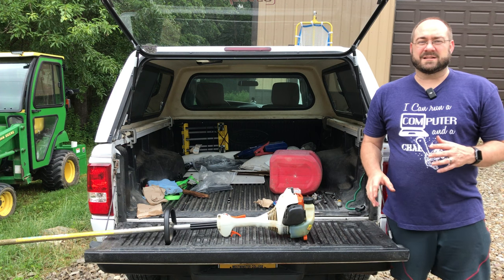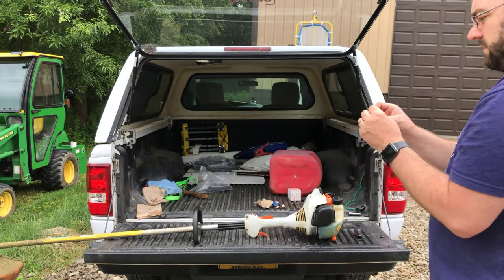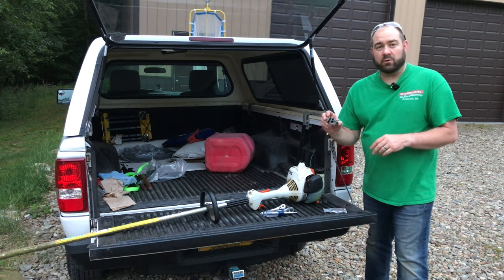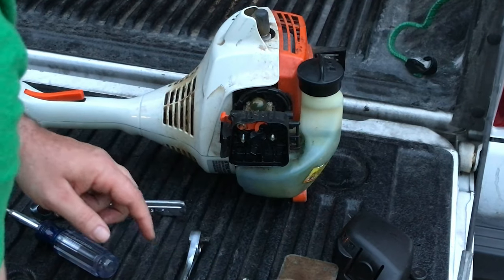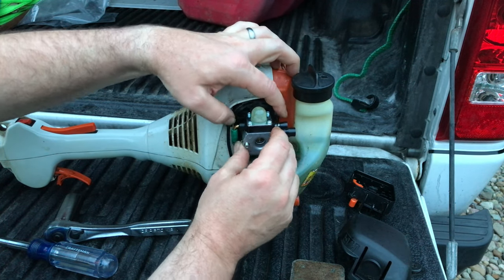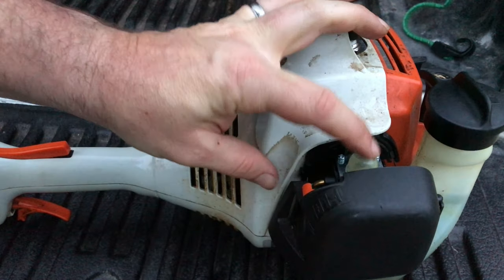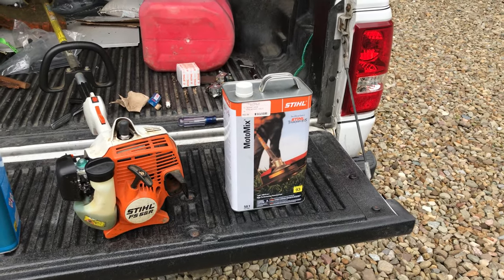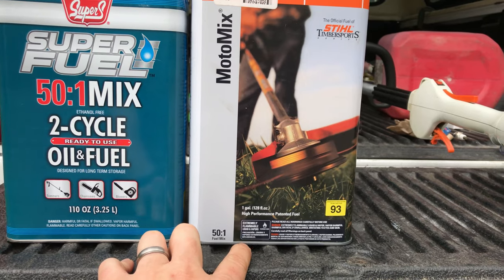Stihl trimmer easy fix - bogging down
Checking and cleaning the spark arrestor. Spark plug change. Carburetor replacement. Air cleaner replacement. Quick tune up and what to check if your Stihl trimmer isn't running right. Bogging down, Rough idle, no throttle, hard to start, stalling out. Step by step easy DIY instructions to clean spark arrestor and replace carburetor. Stihl FS 55R string trimmer. Fuel questions motomix vs SuperS super fuel 50:1.
Stihl carburetor part #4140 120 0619, C1Q S186D. How to replace a carburetor Stihl FS55R. Stihl timmer. Weed whacker. string trimmer.

Toro TIMECUTTER
Toro PowerMax
Split-Fire 2265 two-way log splitter
Polaris Ranger
2011 Sun Tracker 21 Party Barge with Mercury 60 EFI Bigfoot

Carburetor Carb Replacement for Stihl FS38 FS45 FS46 FS55 FS74 FS75 FS76 FS80 FS85 Trimmers
C1Q-S97 Carburetor - for STIHL FS38 FS45 FS46 FS55 KM55 HL45 FS45L FS45C FS46C FS55C FS55R FS55RC FS85 FS80R FS85R FS85T FS85RX String Trimmer Weed Eater, FS55 Carburetor,FS45 Carburetor,c1q-s186 Carb
3M WorkTunes Connect + AM/FM Hearing Protector with Bluetooth Technology, Ear protection

0:00 - Intro
0:33 - Check this first!
1:30 - Spark arrestor dirty
1:59 - How to clean the spark arrestor
2:39 - Replacing the spark arrestor
3:30 - Problem solved
3:43 - Replacing the carburetor
4:22 - Tools you'll need
4:40 - Remove air cleaner cover
4:49 - Remove air filter and air box
5:35 - Remove throttle cable and fuel lines from carb
6:20 - Remove carburetor
6:46 - Install new carb - throttle cable and fuel lines
7:37 - Re-install air box and filter
8:13 - Replacing the spark plug
8:57 - Prime carburetor
9:10 - Test start (fail)
10:19 - Didn't fix the problem
10:30 - Tune up and problem fixed
11:03 - Run at full throttle
11:13 - Fuel problems
12:08 - NOT a full gallon